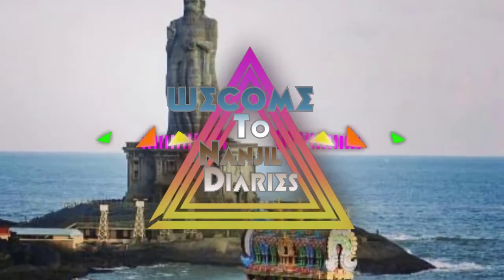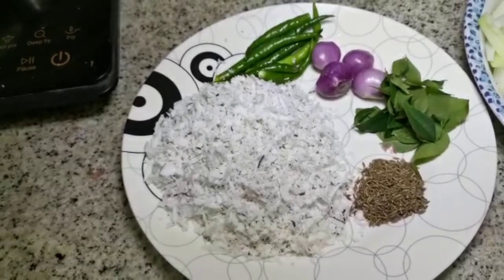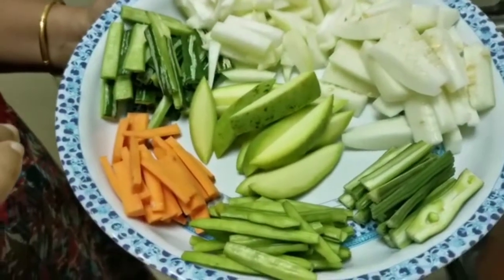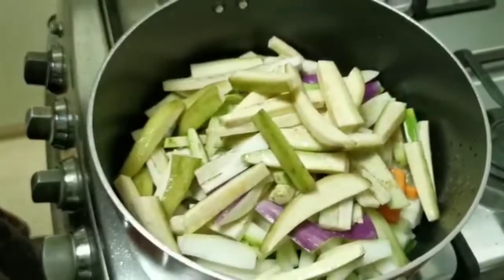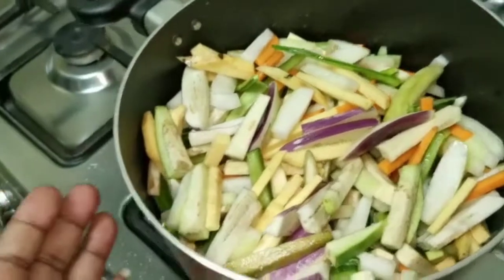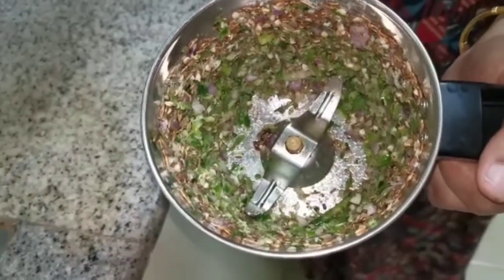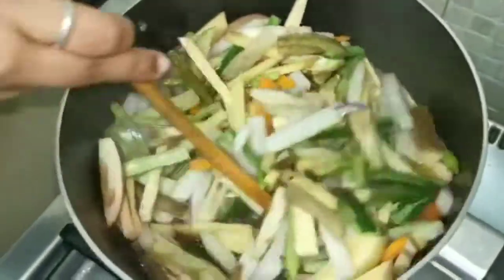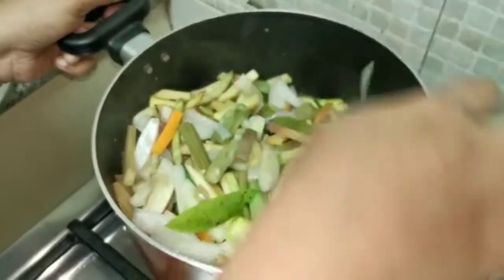ஓணம் ஸ்பெஷல் ரெசிபி அவியல்|அவியல் இப்படி செய்ங்க செமயா இருக்கும்|கன்னியாகுமரி ஸ்பெஷல் அவியல்|aviyal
Aviyal recipe in tamil | avial recipe kerala style | adai aviyal recipe in tamil | onam special recipe

தேவையான பொருட்கள்:-

செய்முறை:-

ஒரு பாத்திரத்தில் இரண்டு ஸ்பூன் எண்ணெய் ஊற்றி அதில் மாங்காய் தவிர எல்லா காய்களையும் போட்டு நன்கு வதக்கவும். அதில் அரை கப் தண்ணீர் ஊற்றி மூடி போட்டு வேகவிடவும். முக்கால் பதம் வெந்ததும் மாங்காய், தேவையான உப்பு போட்டு கிளறவும். அரைத்த மசாலாவை போட்டு கிளறவும்.  கடைசியாக கொஞ்சம் கறிவேப்பிலை ,தயிர் ,எண்ணெய் ஊற்றி கிளறி இறக்கினால் கமகம அவியல் ரெடி…

நன்றி!